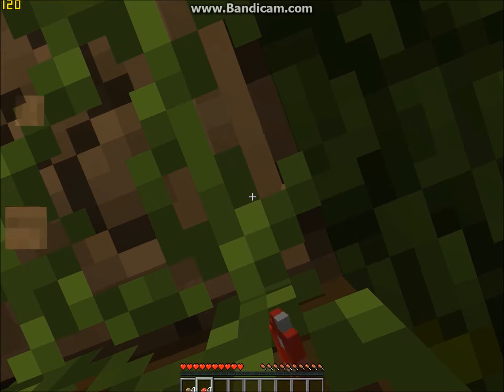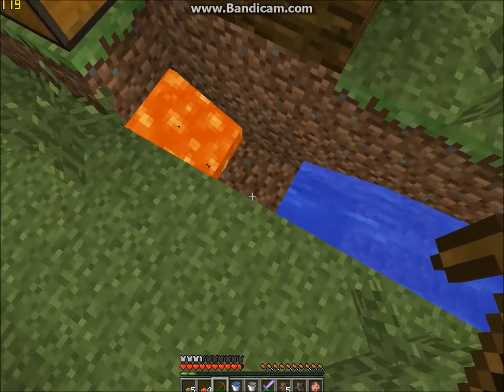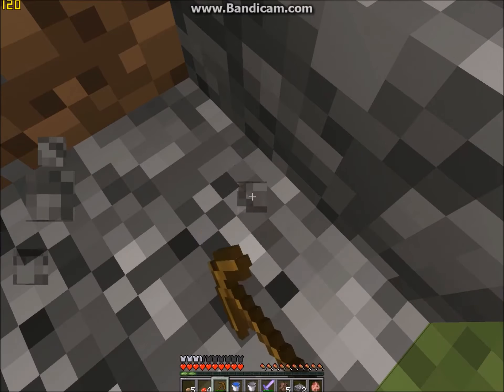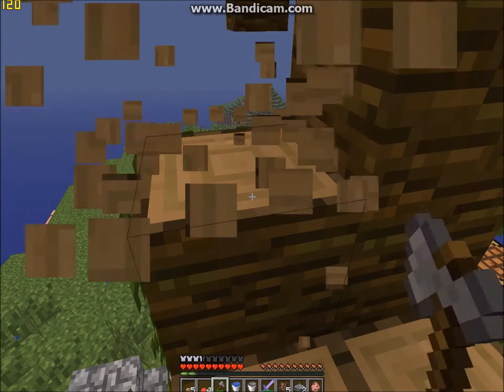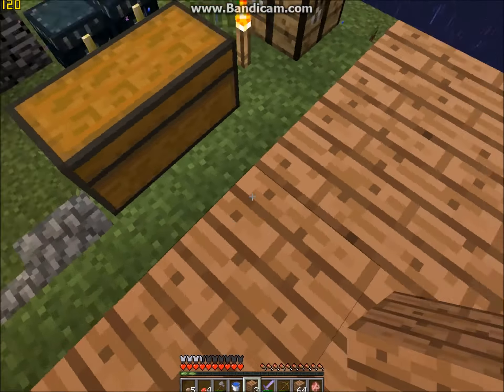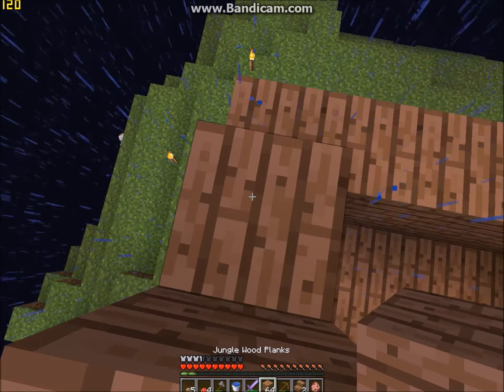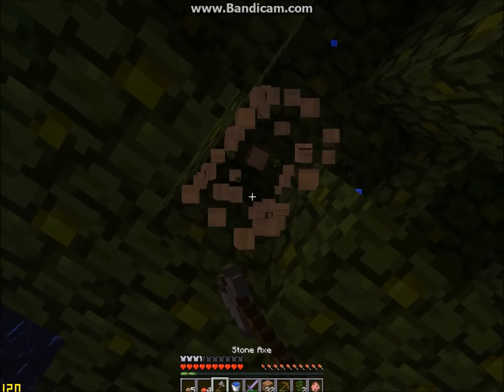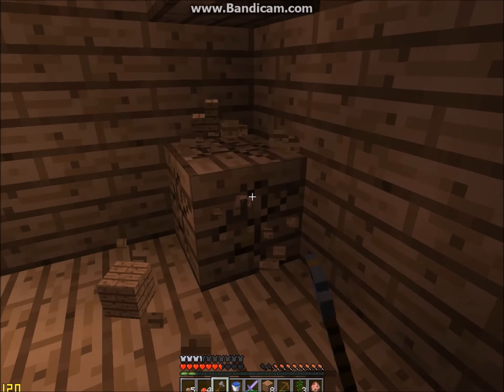Sky Island Ep 1 Terrible Map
This is the first episode to my new series sky island challenge